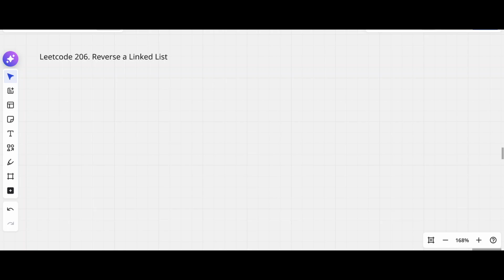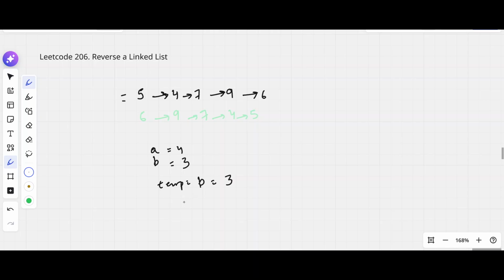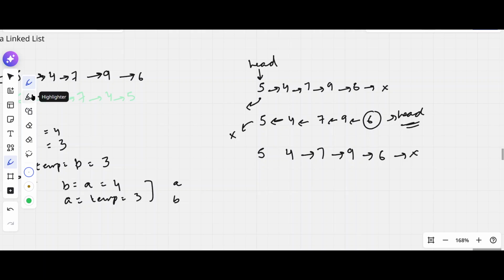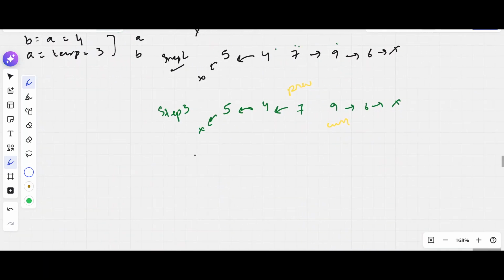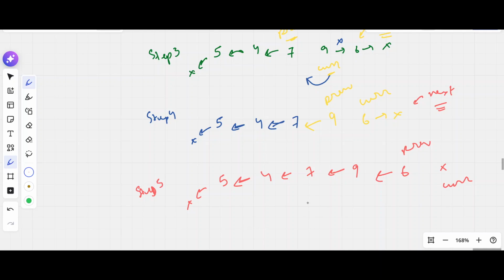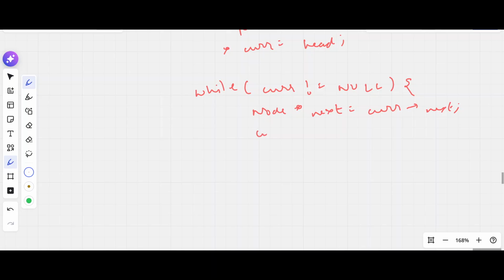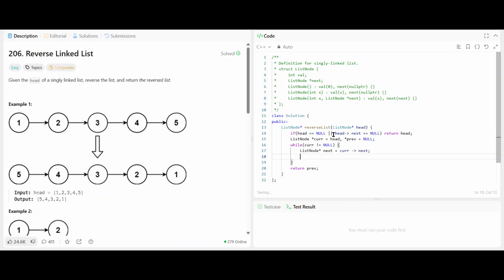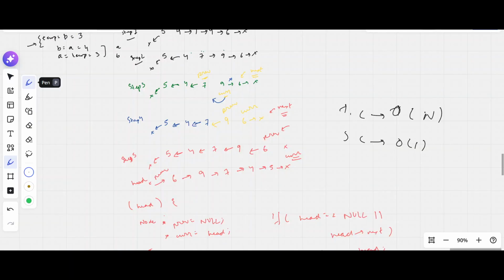Reverse a Linked List | Part - 2 | Optimal Solution